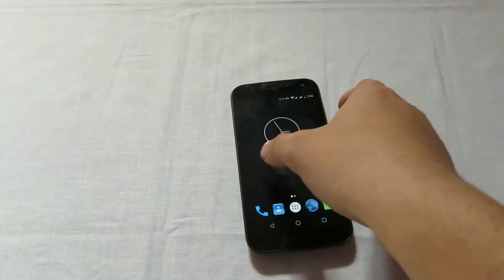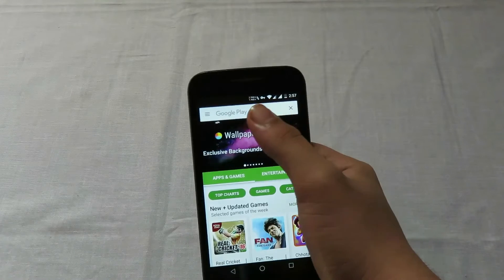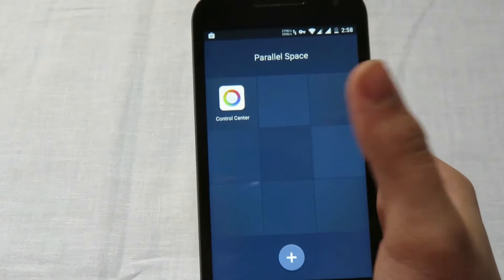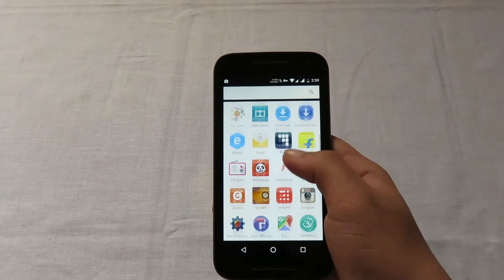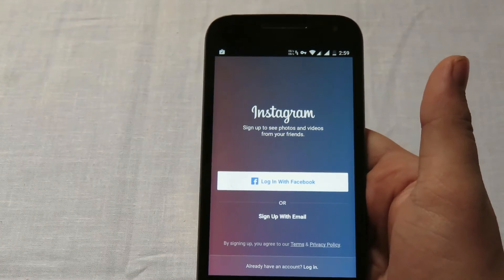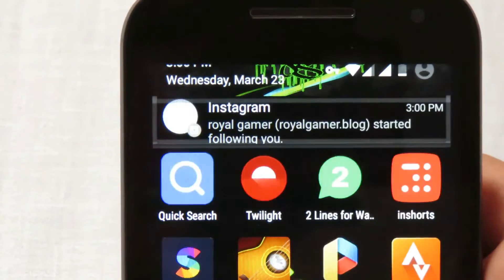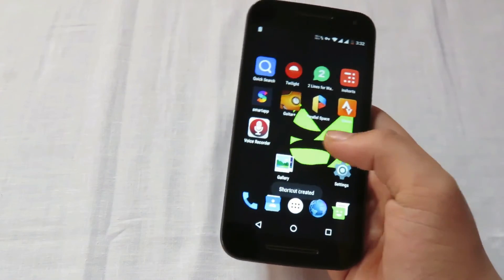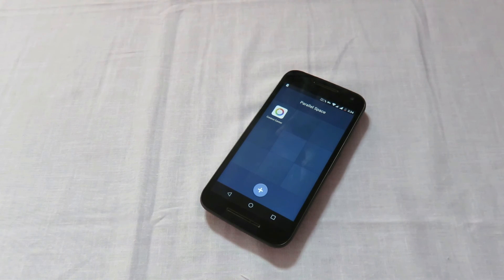Install Same App Twice in Android!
Want to run 2 WhatsApp, Instagram, Snapchat accounts or any other application in a single Android phone? Here's the perfect solution to your problem! ;)